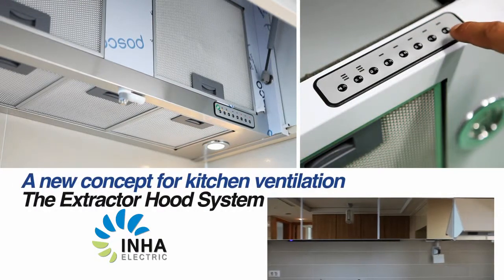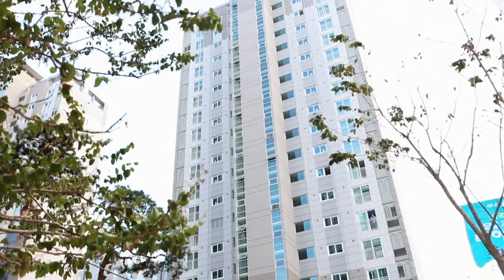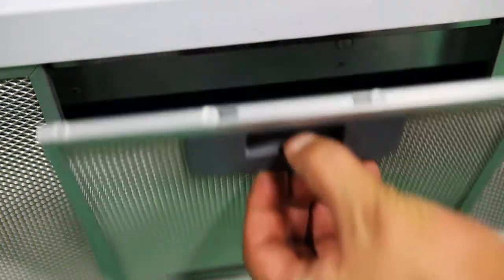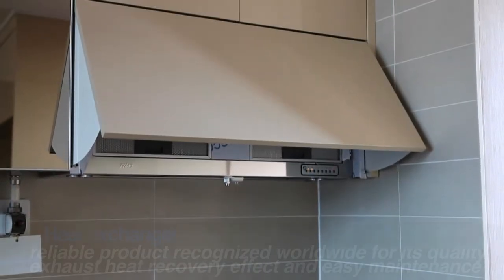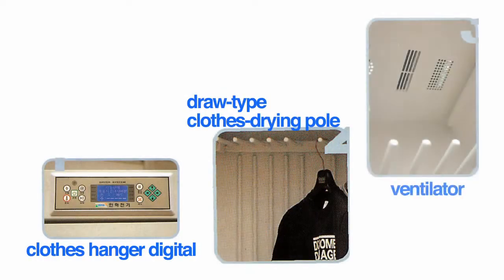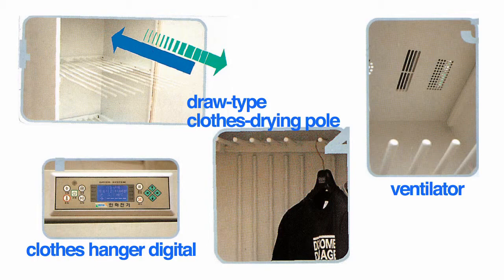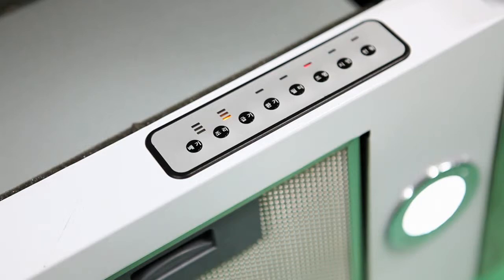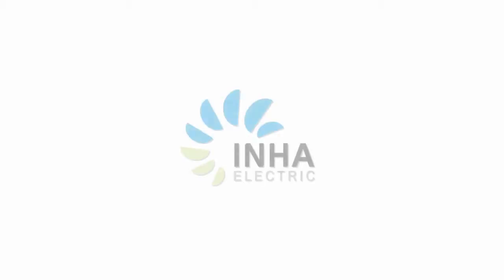Cabinet dryer INHA Electric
Inha Electric Co., Ltd. was  established in 1994 as a manufacturer of AC motors.
Now we are supplying 70% electric fan to Korea domestic market by continuous develop and high technologies and also exporting it to overseas market.
Our key technology for motors are 4times high durability compared with common motors and also less noisy.
Inha products are not only have strong points of these durability and low noise but also competitive price since Inha is manufacturing the motors by ourselves.

Our fan is patented for high-efficiency and certified by Korea Testing Laboratory.
Since we need to focus on saving the energy, we are sure that our products can make our customers satisfied and have better life.
Inha has great strategy and we will keep focusing on developing better products .
We will do our best to provide good service and products to our customers.